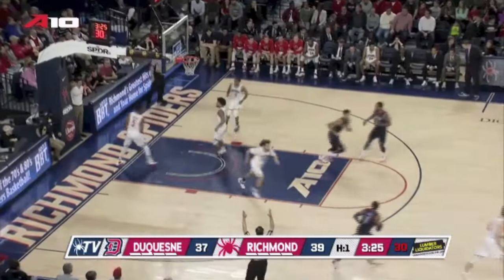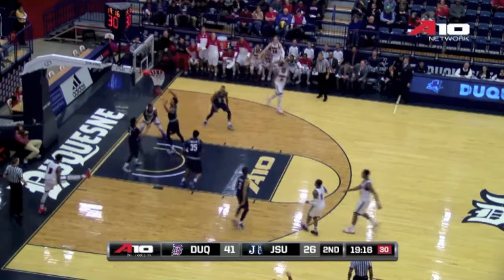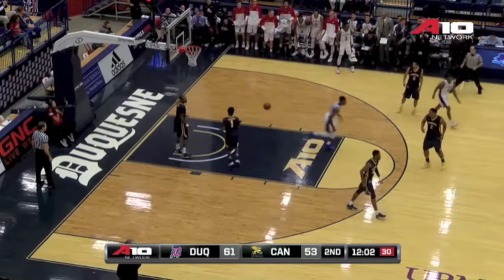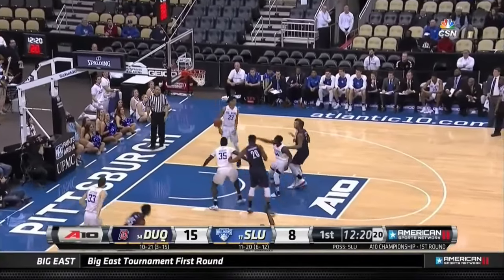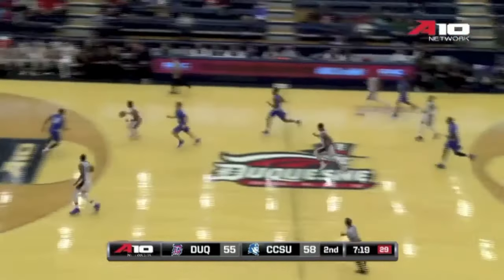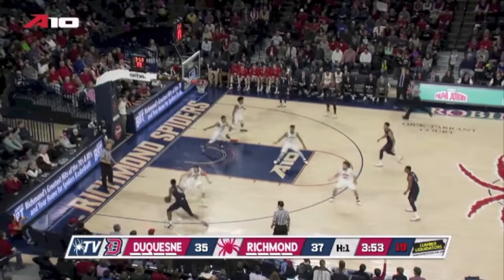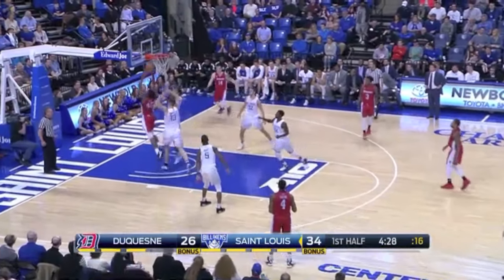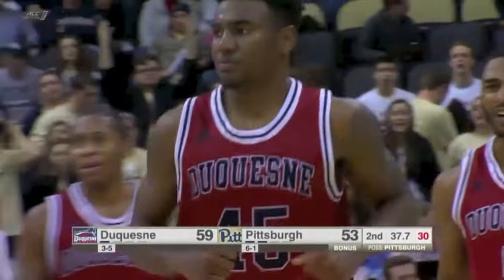Isiaha Mike 2018-2019 highlights. Isiaha Mike Highlights 2016 17